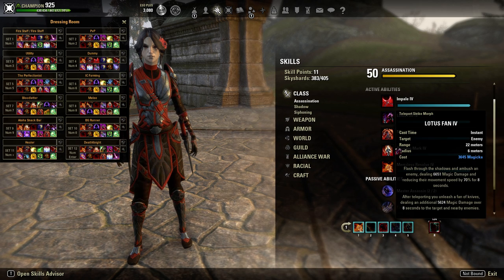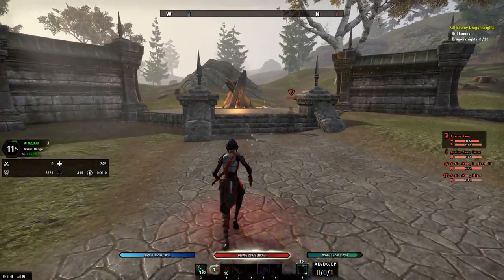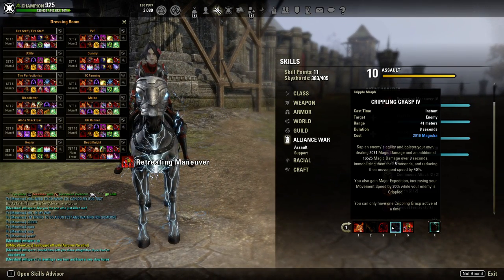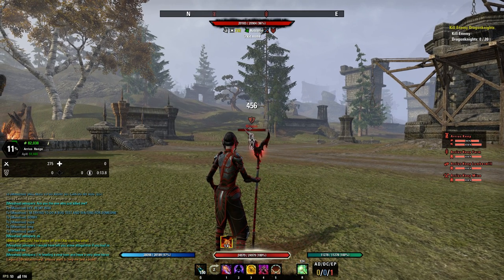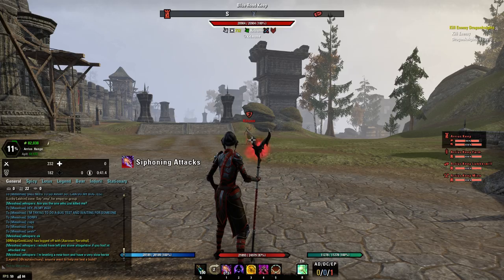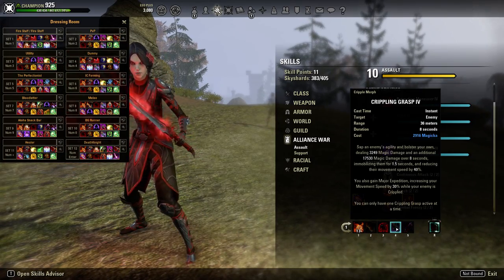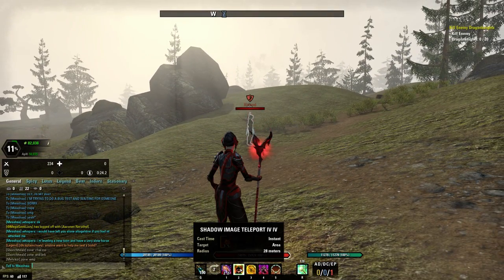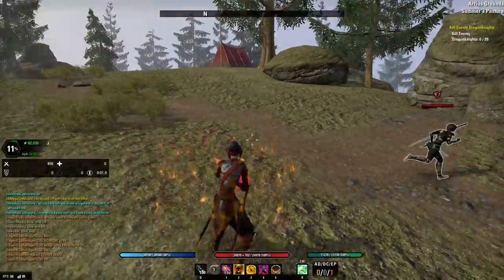Shade Range Bug Report?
GPU: GeForce GTX 1080
CPU: Intel(R) Core(TM) i7-6700K CPU @ 4.00GHz
Memory: 32 GB RAM (31.94 GB RAM usable)
Current resolution: 2560 x 1440, 59Hz
Operating system: Microsoft Windows 7 Professional